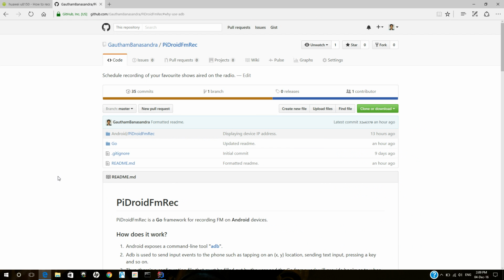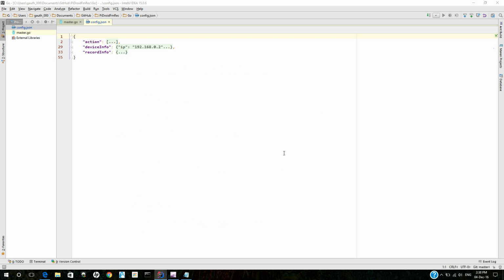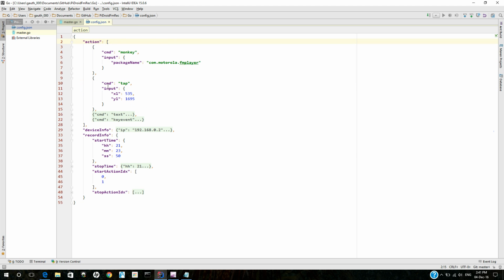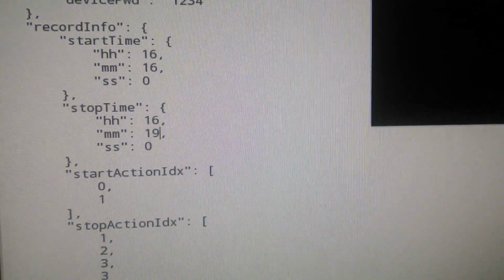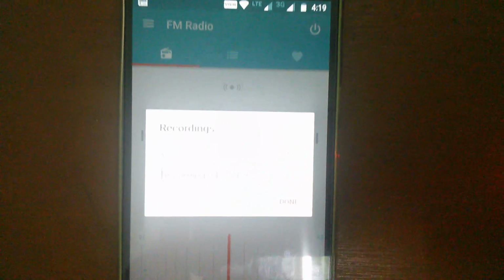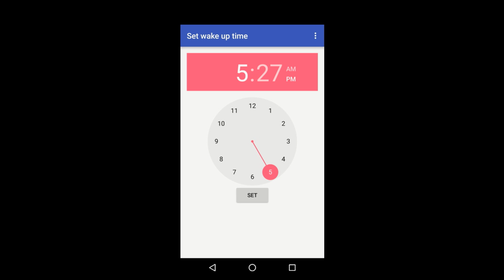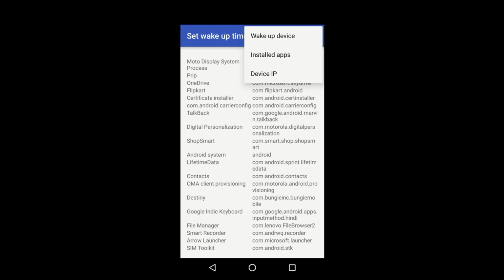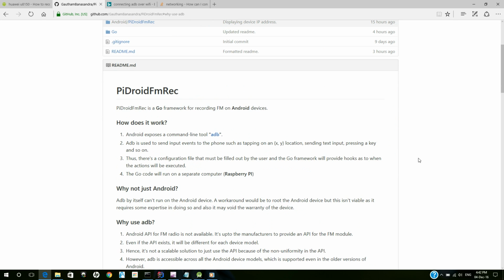FM Recorder with RPI and Android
Schedule your favorite shows aired over FM to be recorded on your Android phone/tablet.